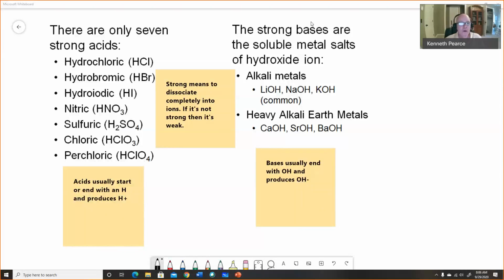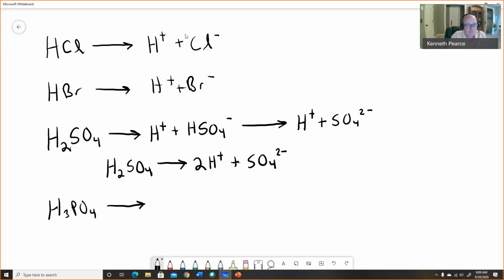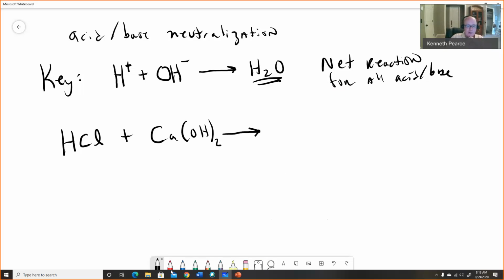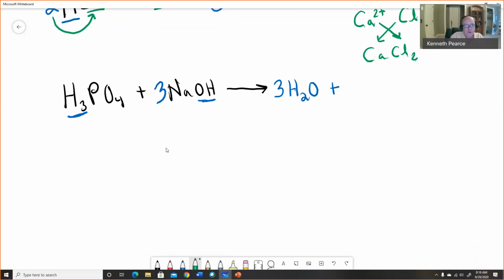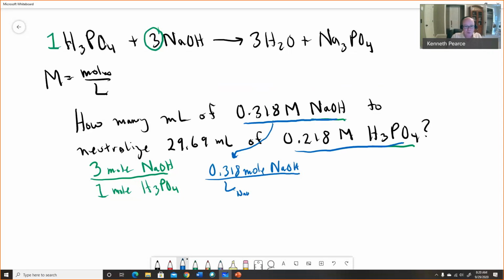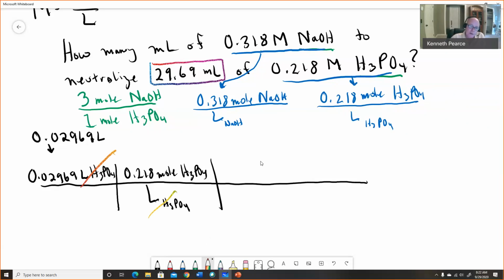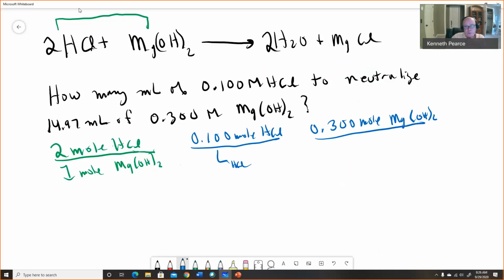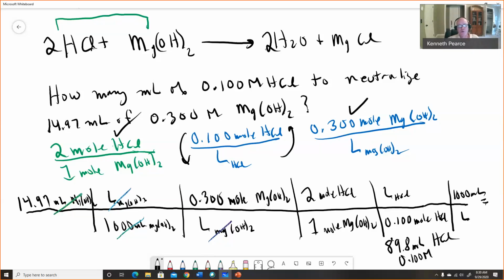Acids and bases, How to use molarity with mole ratio in acid base neutralization calculations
Acids and bases, How to use the NIE to balance a acid base neutralization. How to use molarity with mole ratio in acid base neutralization calculations, worked out examples.